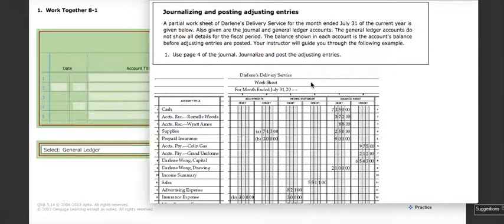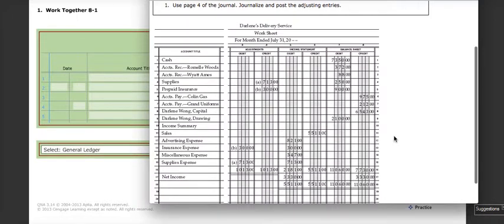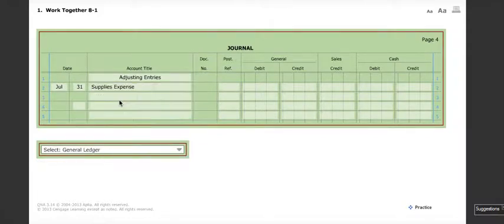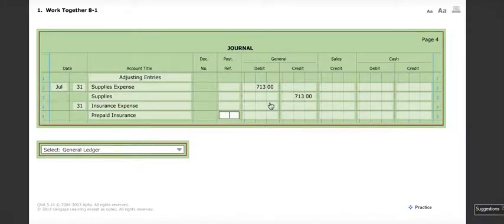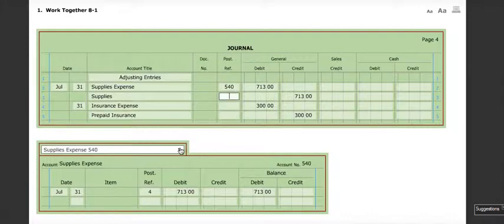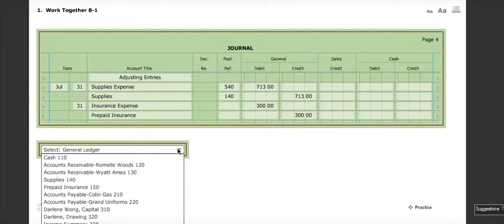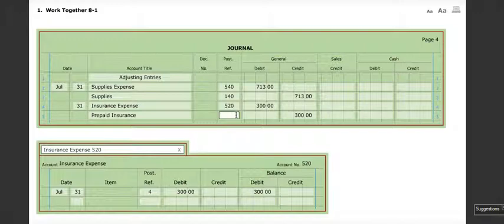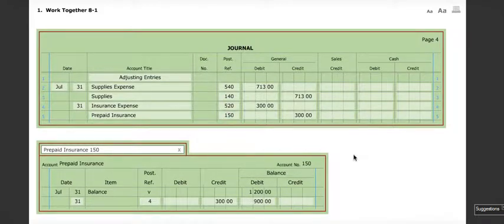Work Together 8-1